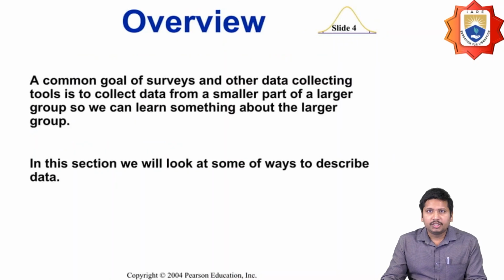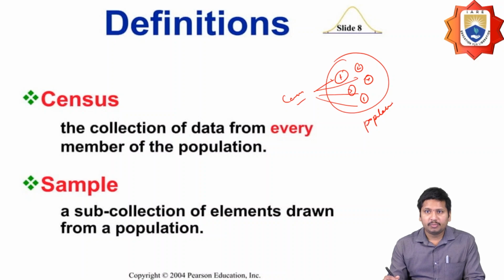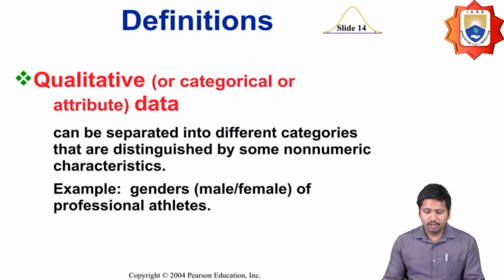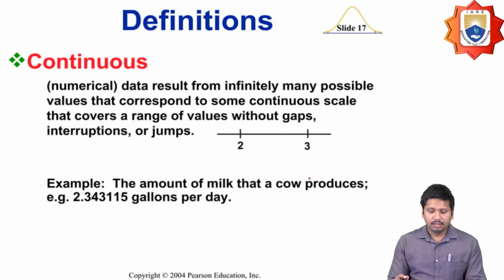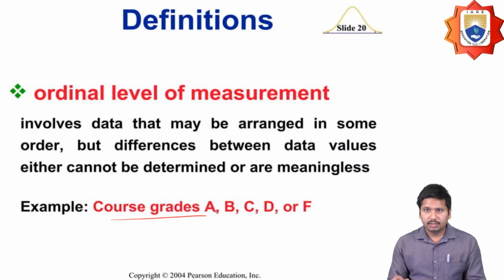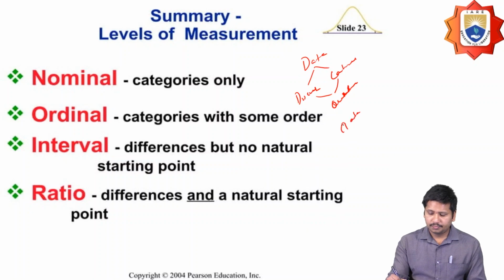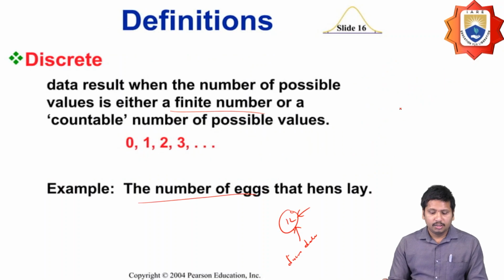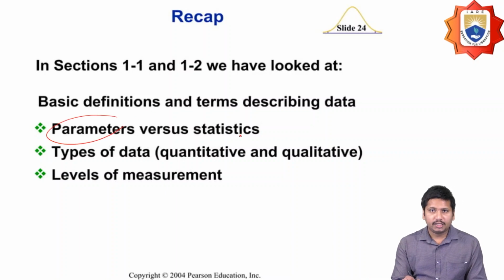Overview on Statistics by Dr. M Lakshmi Prasad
Overview on Statistics by Dr. M Lakshmi Prasad | IARE

Telangana, India.